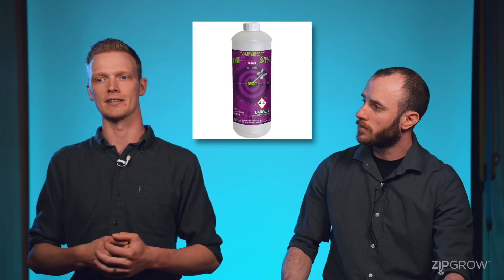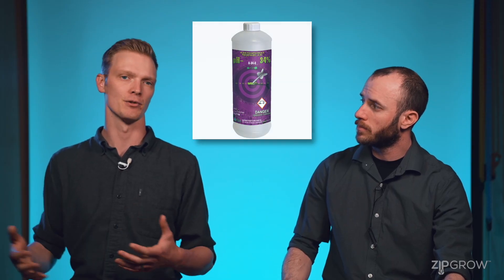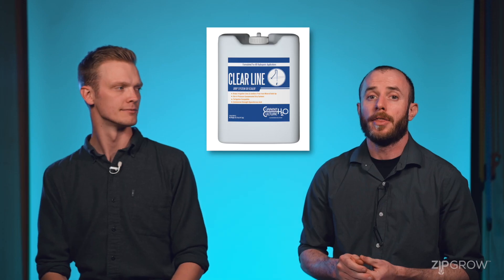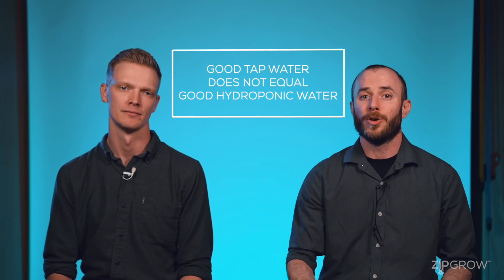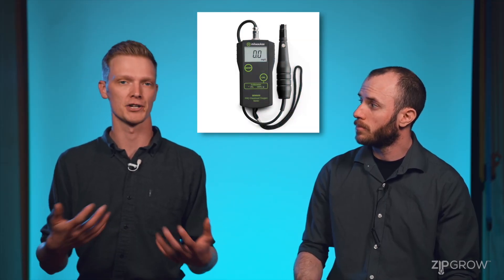Q&A - your most common hydroponic and aquaponic questions answered!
For knowing and growing, our expert growers Tyler and Alex answer some of your most recent questions about hydroponics, hydroponics and growing vertically.

Topics include:

Aeration/air flow
Ph and acids
Dry weight v’s wet weight
Nutrients- levels, feeding schedules
Avoiding Mold and algae build up
IPM- Integrated Pest Management
Importance of Reverse Osmosis for commercial operations
Monitoring Oxygen levels for Aquaponics
Lighting seedlings
Best Crops for a ZipGrow system
Best nutrients for Tower systems

Do you have a question for our next session? Be sure to add it in the comments below.

Some useful references for you:
Feeding Schedule - from our friends at Current Culture H20
The ZipGrow- Best Crops for Hydroponics guide

Products referenced in this video-:
biofloral PH Solutions
Current Culture H20 drip system descaler
Milwaukee Oxygen Meter
BioTherm Dissolved Oxygen
GeckoGrow Masterblend Lettuce Formula
Cultured Solutions Veg A nutrients